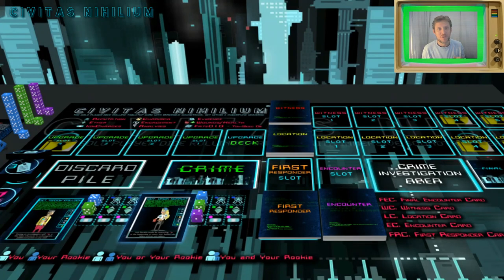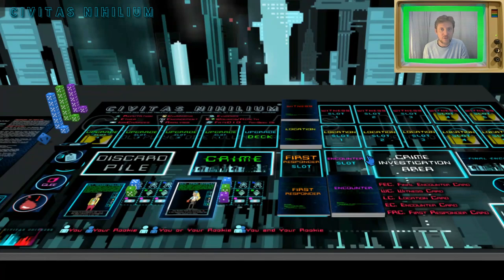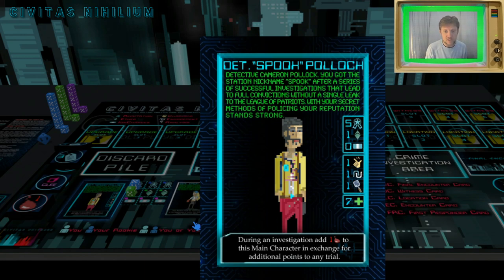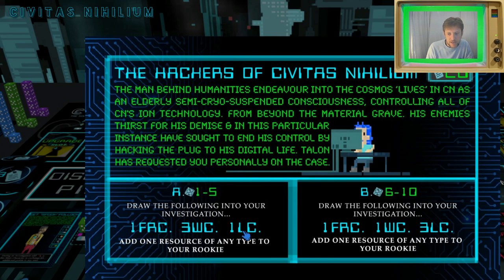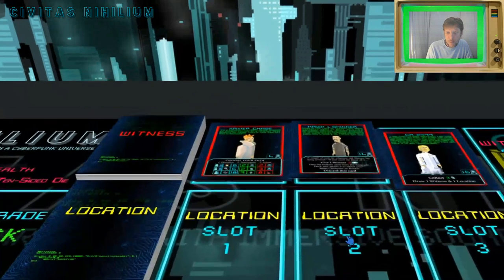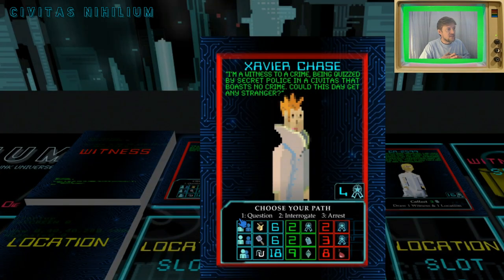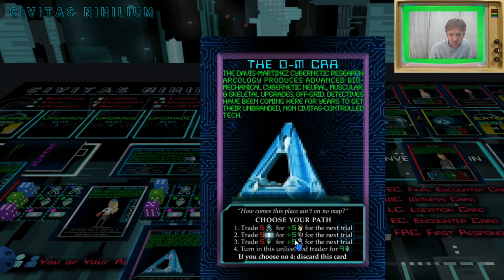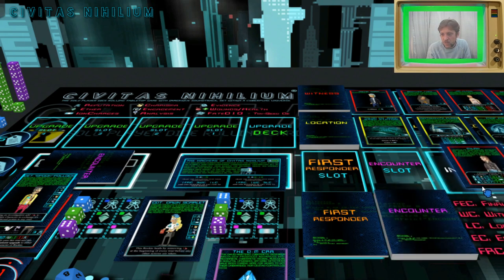Civitas Nihilium Tabletopia Demo Play Through Guide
A quick guide on how to play the cyberpunk pixel art solo player tabletop game Civitas Nihilium. This game is only available to buy a few times a year and only during our Kickstarter campaigns. If you would like to be one of the first find out how you can get your hands on the game register your interest

In this video, I will guide you through the simple demo setup for Civitas Nihilium, available for all to play who visit our Kickstarter at some point during 2022. Enjoy!